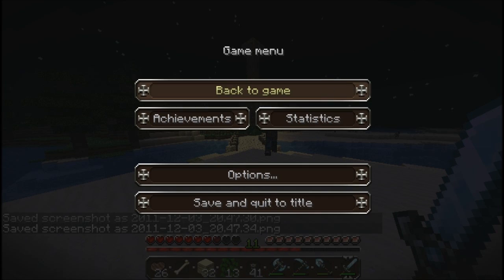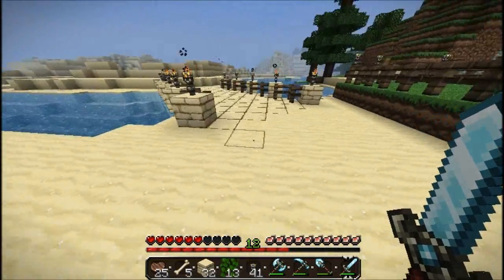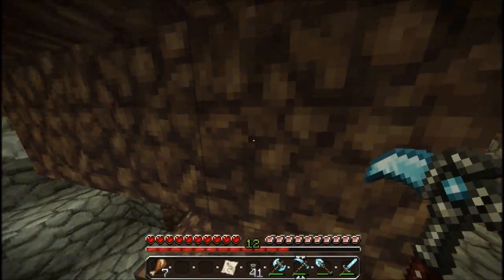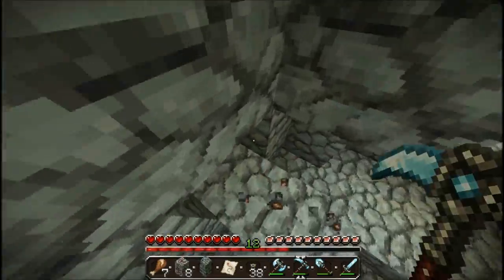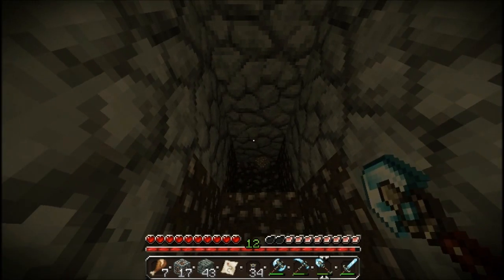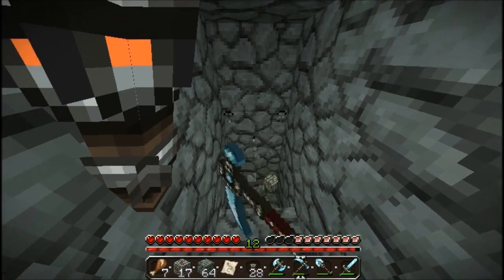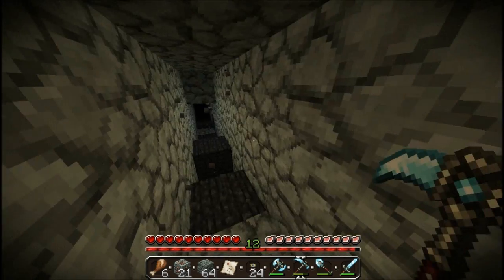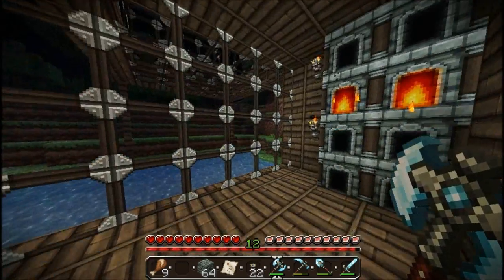KrookedCraft Re-loaded Ep. #9-STUFF!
OPEN-Click On Share And Show Your Friends!

Gamertags:
Alex-AXEholio
Salvador-salvadormota67